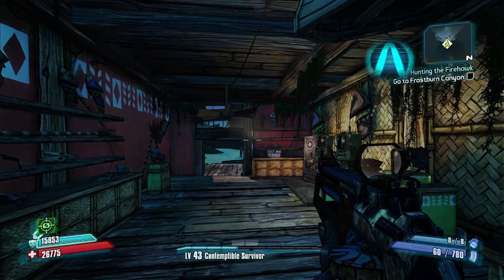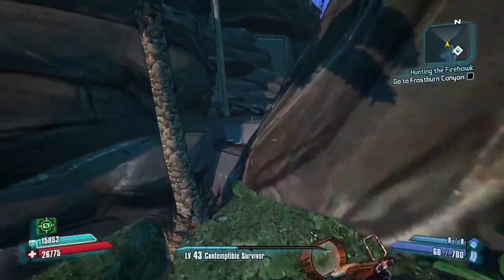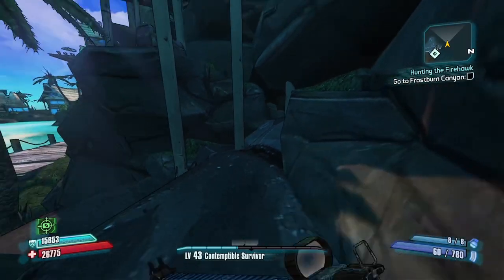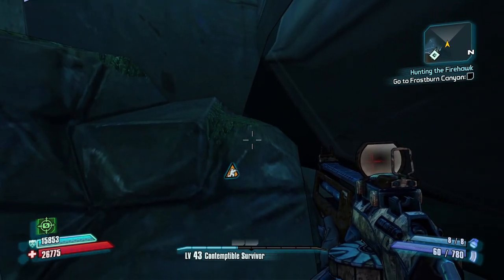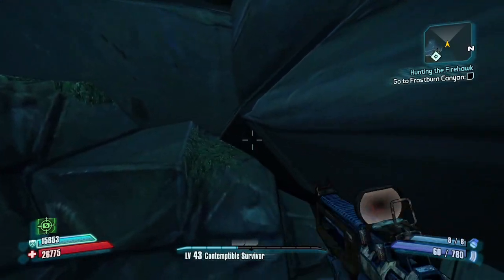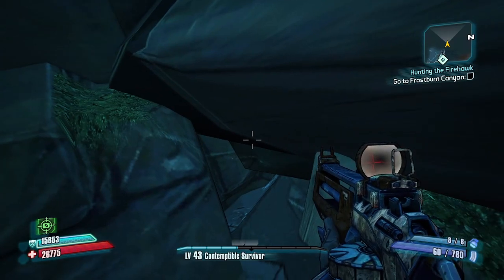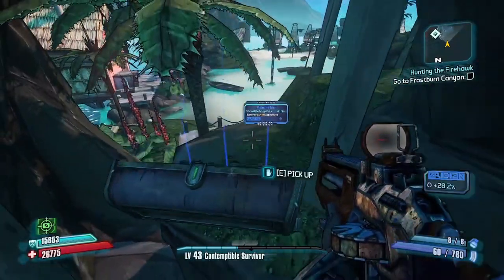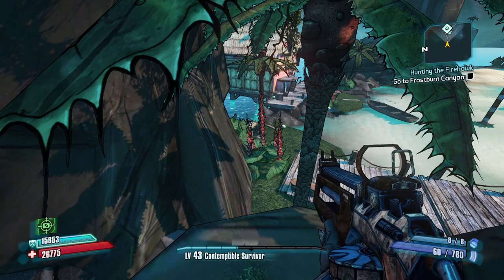The Joltzdude139 Wam Bam Chest Farm (How to chest farm Wam Bam)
I just want to show off this chest farm.